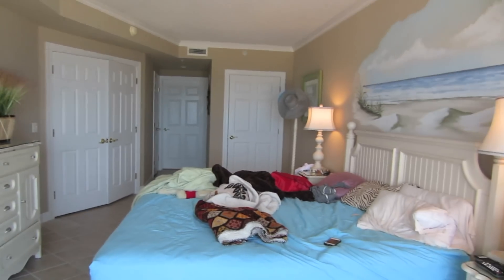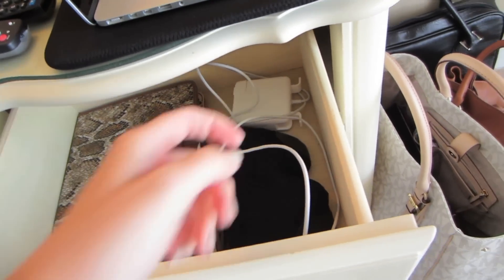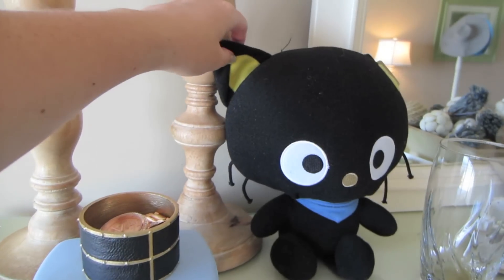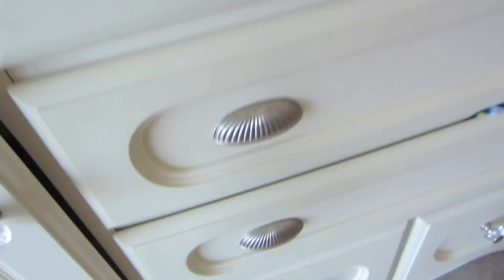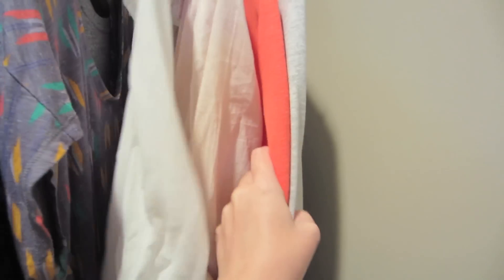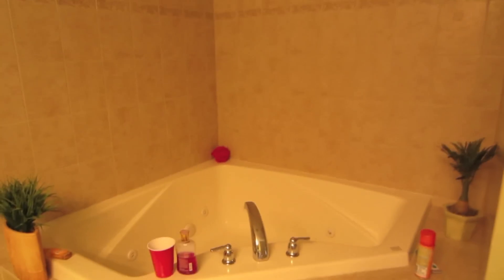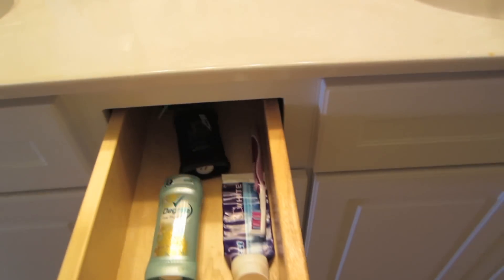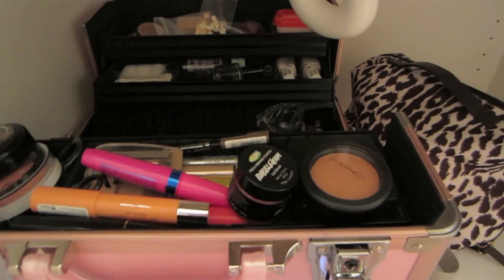Condo Tour Ocean City 2012